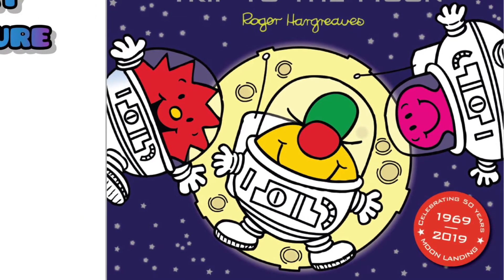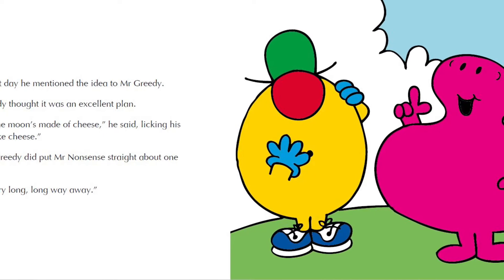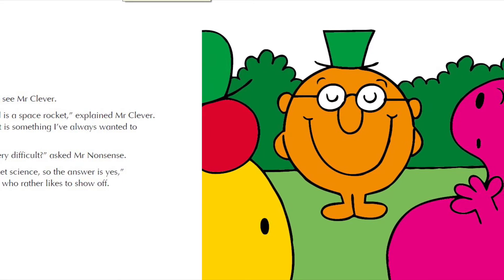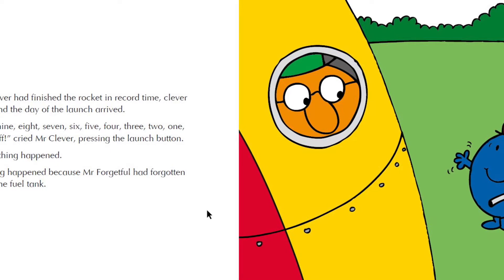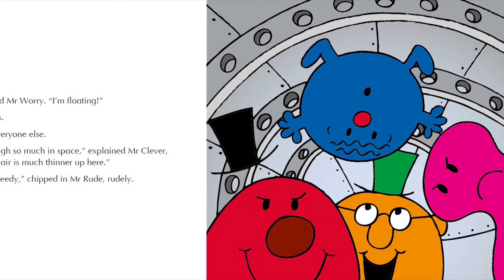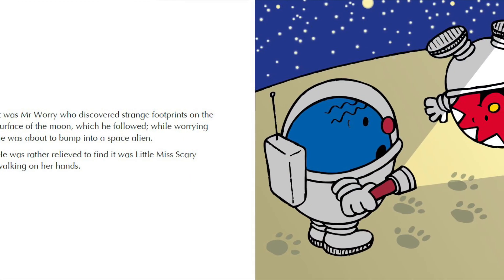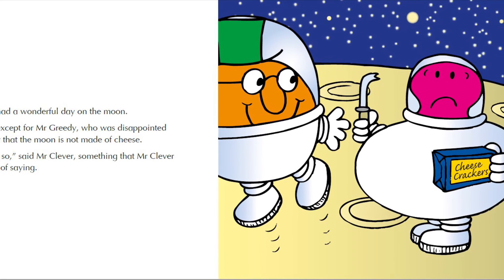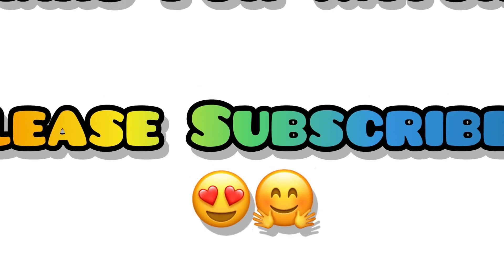'Mr. Men Trip to the moon' storybook read aloud | Mr. Men series | 5 min bedtime stories for kids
My little readers!
Let's read together the storybook named 'Mr. Men Trip to the moon' . This book is a Mr. Men Series book, by Roger Hargreaves'.
English bedtime stories read aloud for kids.